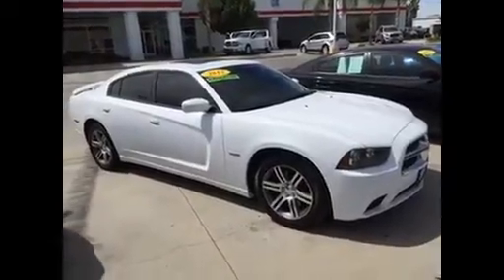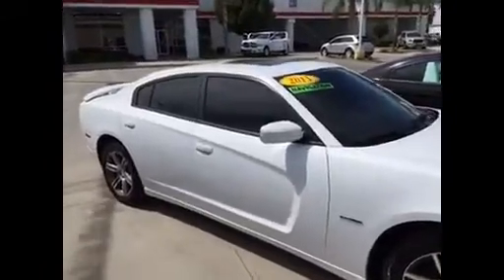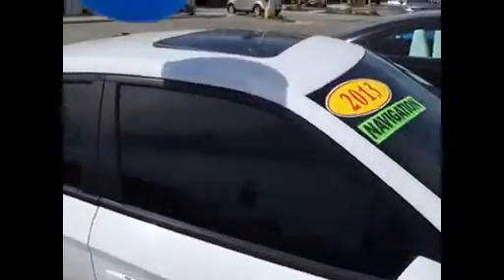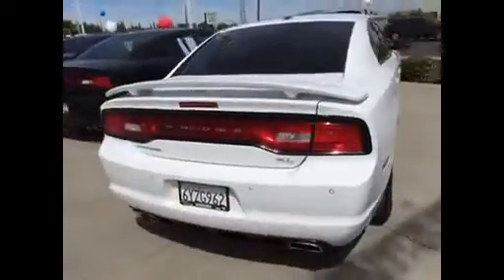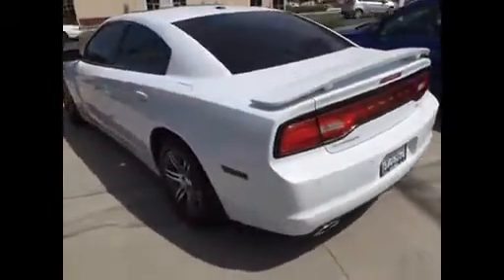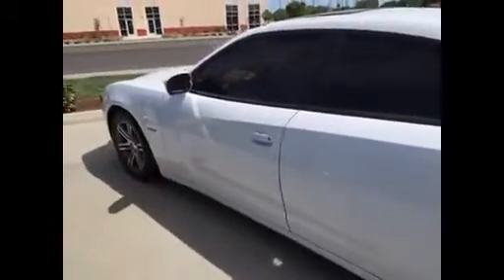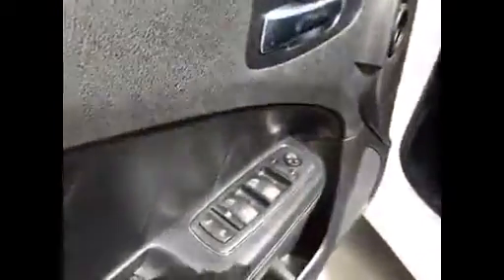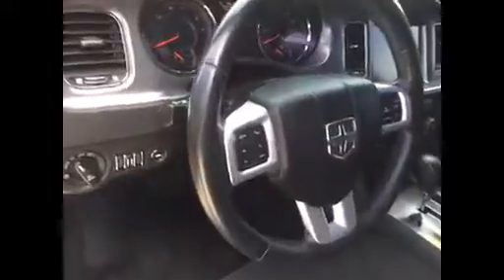Gill Auto Group Walkaround Video of 2013 Dodge Charger R/T Plus